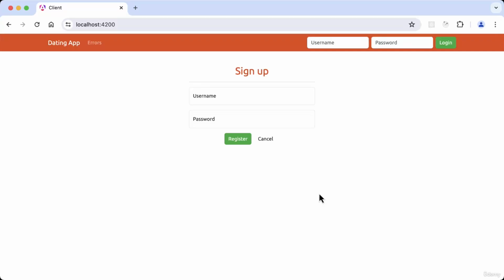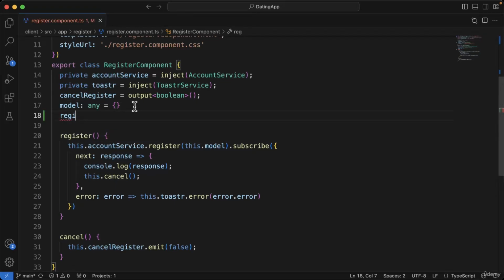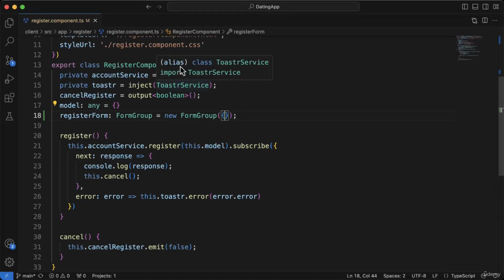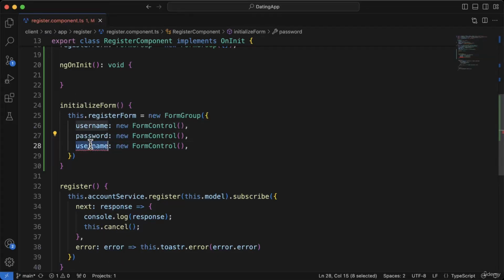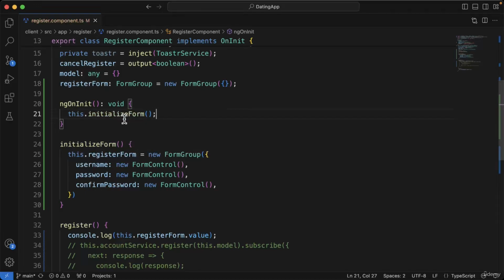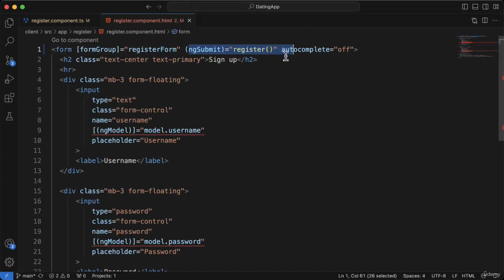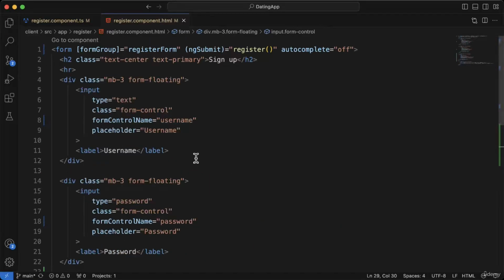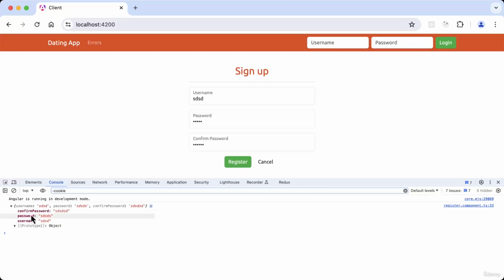136 Reactive forms introduction